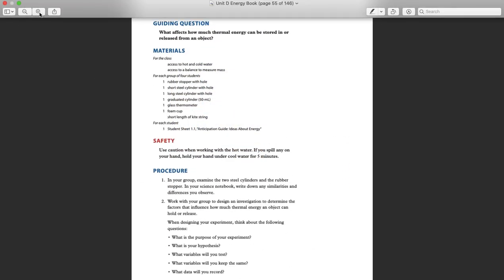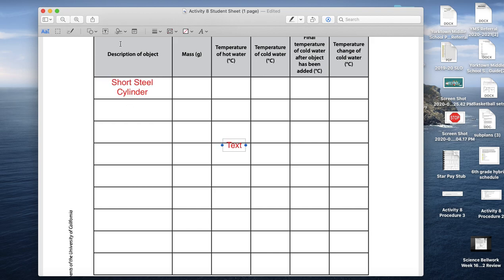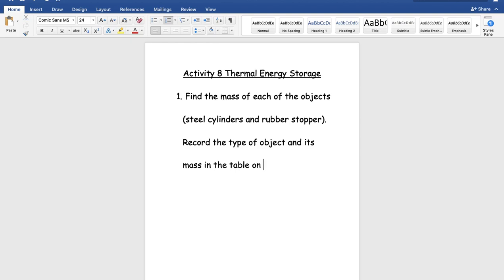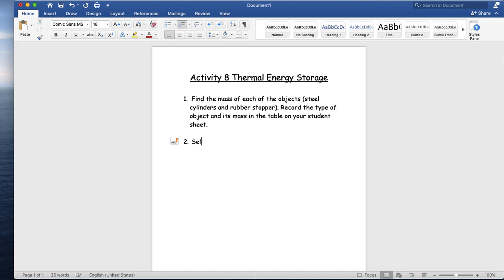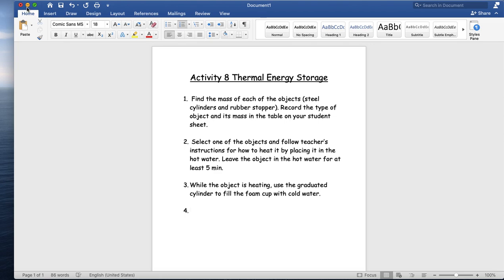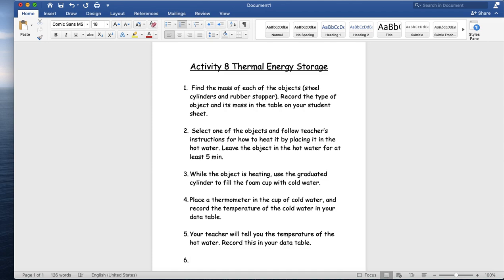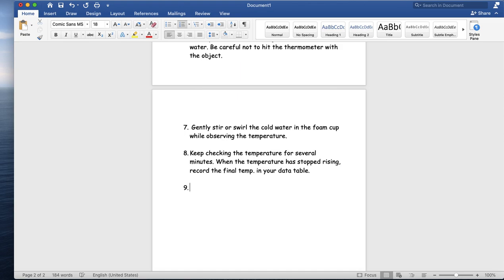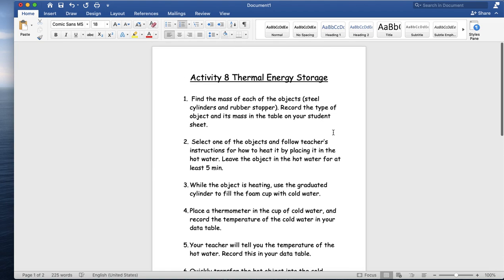Activity 8 Thermal Energy Storage Procedures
Procedure for Activity 8 lab